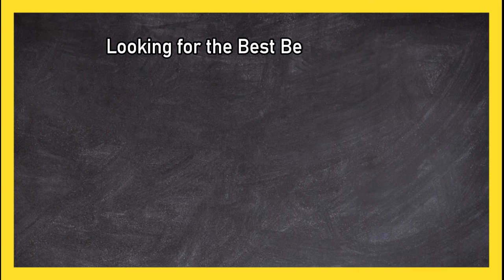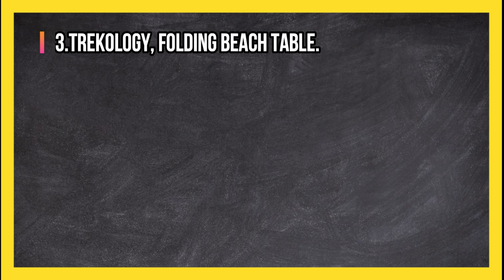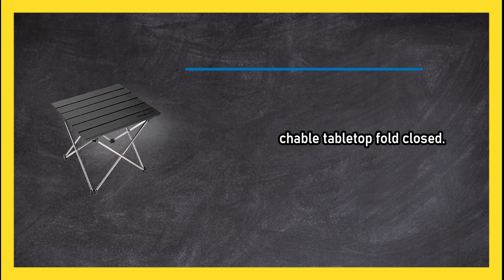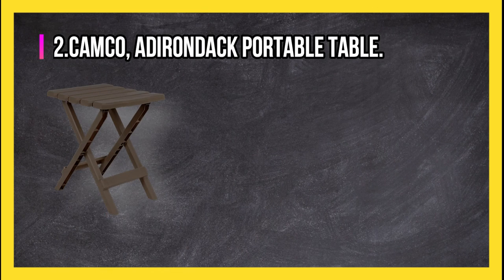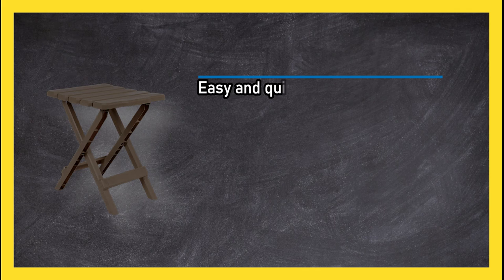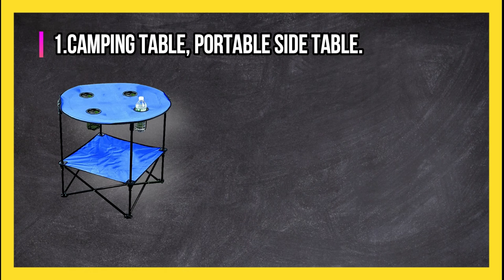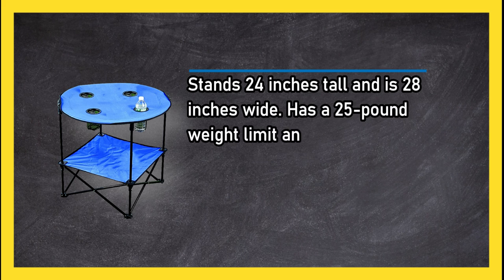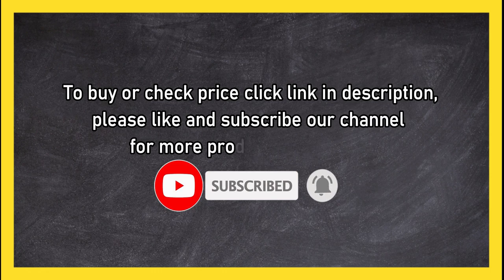Best Beach Tables, According to Reviews in 2023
🌐 ➡️ Best Beach Tables

1. Camping Table, Portable Side Table.
0fng

2. Camco, Adirondack Portable Table.
SmYZ

3. Trekology, Folding Beach Table.
IF1X